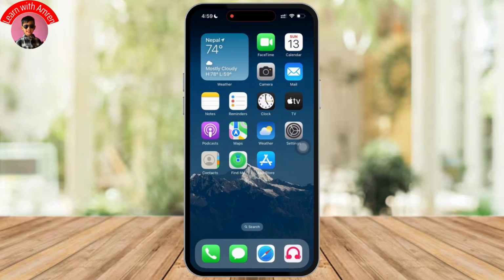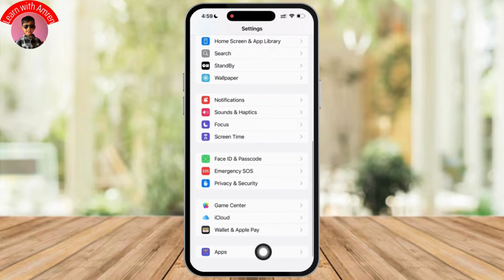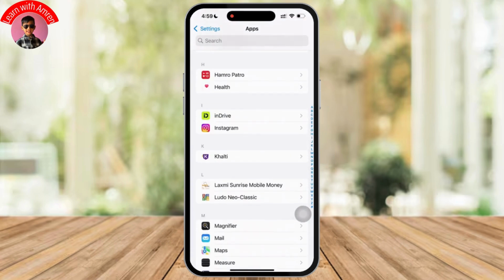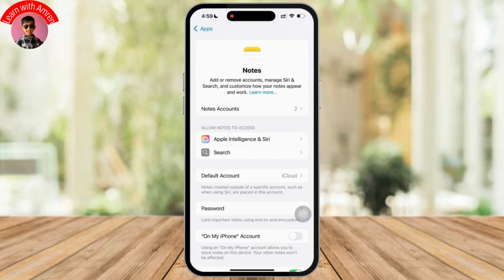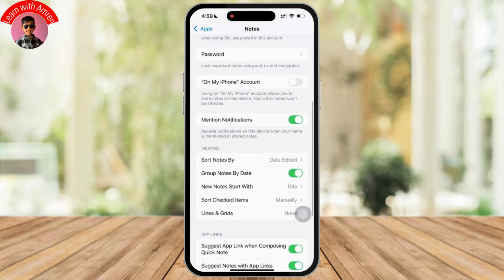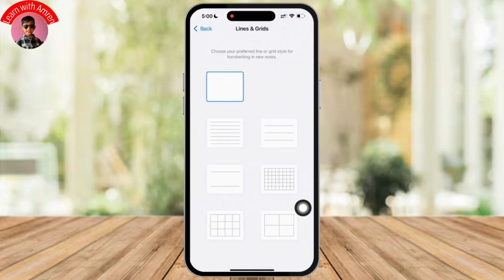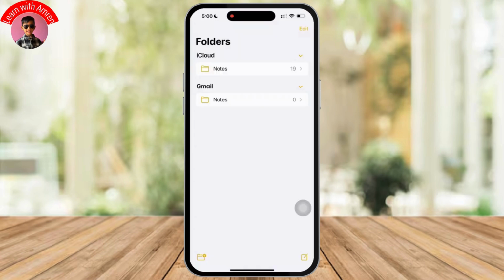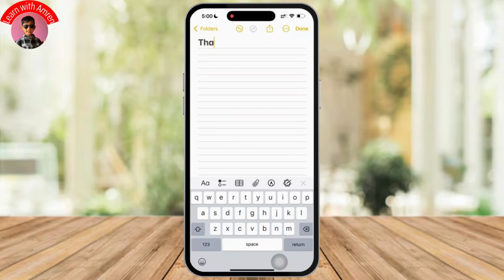How to Set Up Lines and Grids in Notes on iPhone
How to Set Up Lines and Grids in Notes on iPhone (2025)!
Want to make your Notes more organized and easier to write in? This video will show you how to set up lines and grids in the Notes app on your iPhone. Whether you're asking, "How do I add lines and grids in Notes?" or need help with customizing your writing space, this tutorial has you covered. Learn the simple steps to enable grid and line layouts in the Notes app for a neat and structured note-taking experience. Watch now and start organizing your notes like a pro!

Timestamps:

00:00 How to Set Up Lines and Grids in Notes on iPhone
00:10 How to Add Lines and Grids in Notes on iPhone?